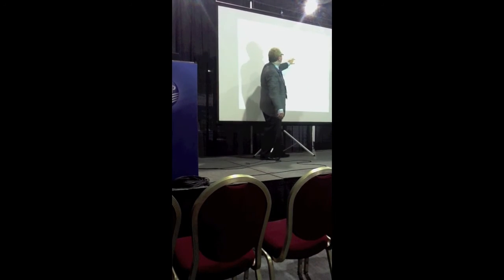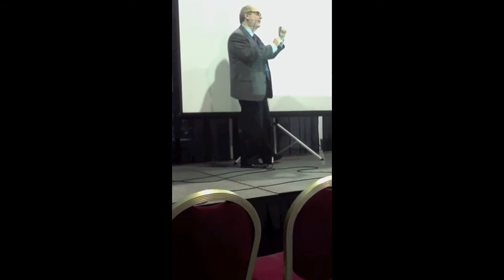Syd Finkelstein 2011 ASCP Poster Presentation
Dr. Sydney Finkelstein 2011 ASCP Poster Presentation
Molecular Analysis of Pancreatic FNA Cytocentrifugation Supernatant Fluid is a Useful Adjunct for Cytology